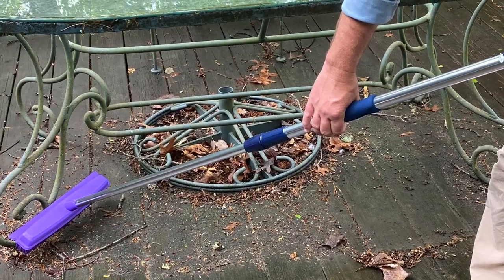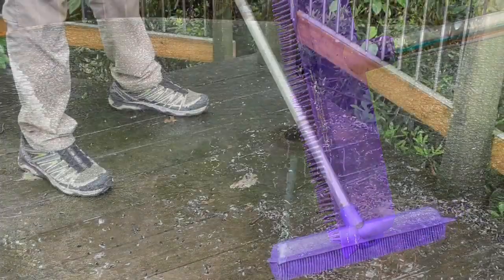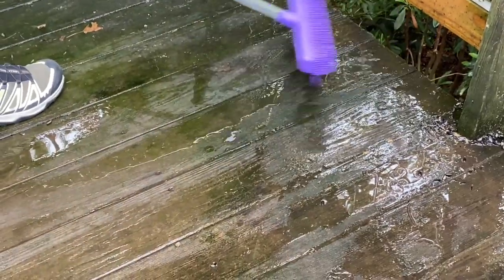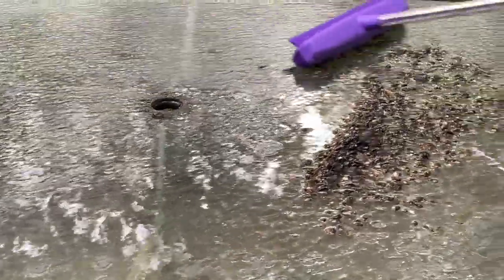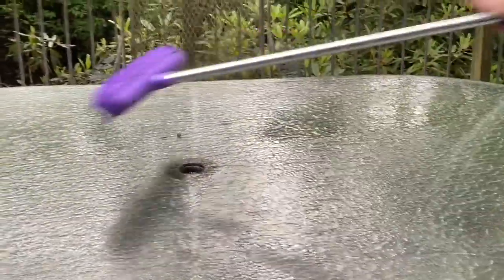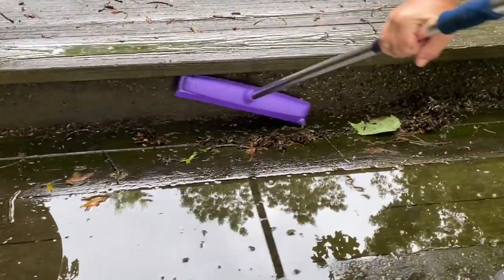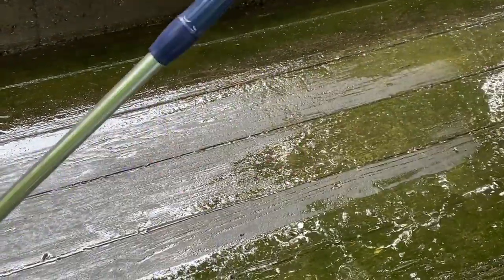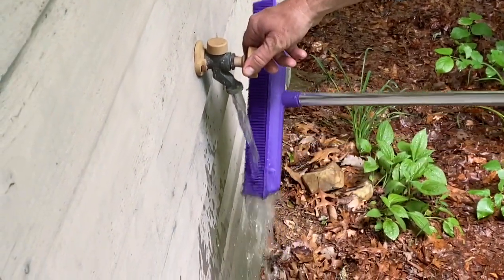Rubba Sweepa Demonstration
Clean Up is a Breeze